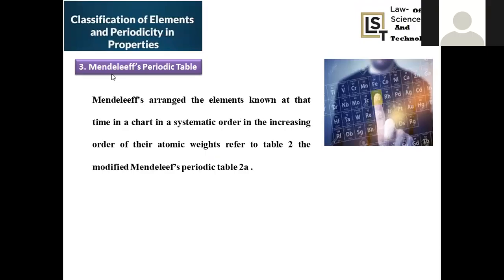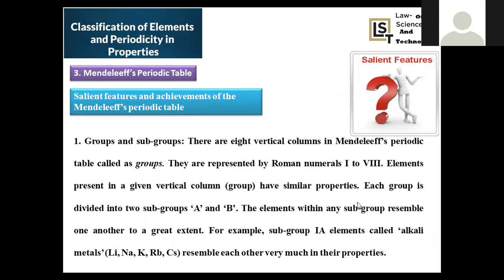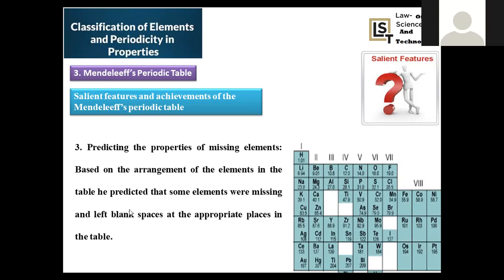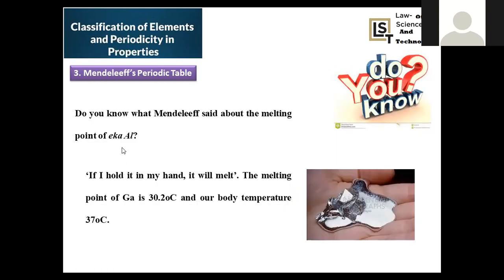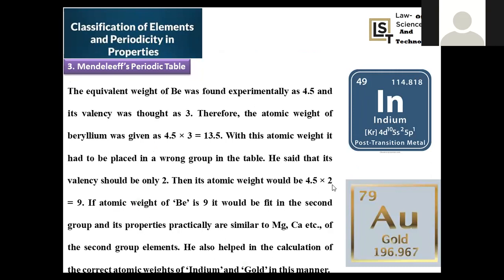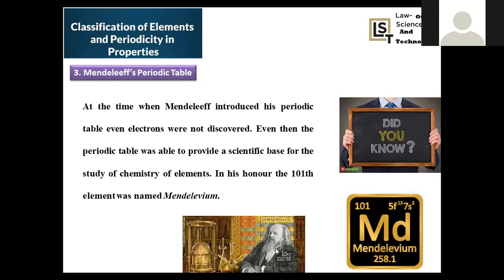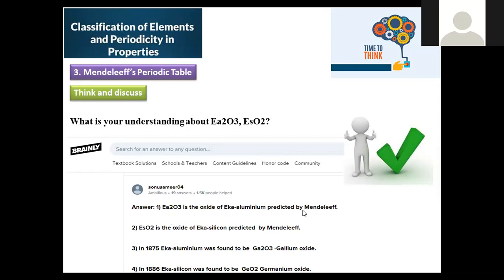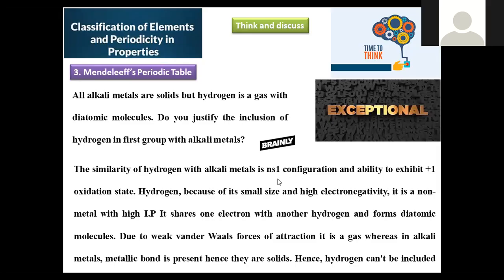TENTH CLASS CHEMISTRY AND PHYSICS UNIT 7 CLASSIFICATION OF ELIMENTS PERIODIC TABLE SERIES 3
Here is the post on TENTH CLASS CHEMISTRY AND PHYSICS UNIT 7 CLASSIFICATION OF ELIMENTS   PERIODIC TABLE SERIES 3. Mendeleeff’s Periodic Table
1. Periodic classification of elements
2. Mendeleeff's periodic table
3. Silent features of Mendeleeff's periodic table